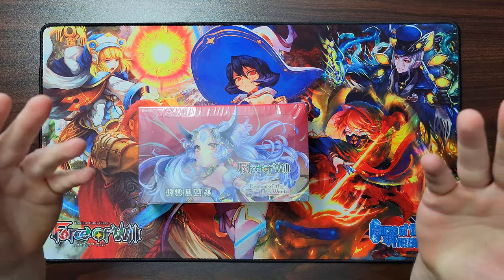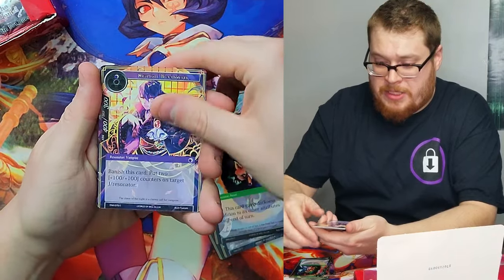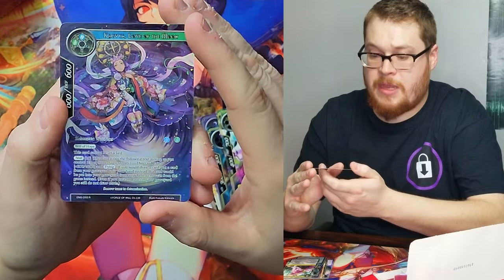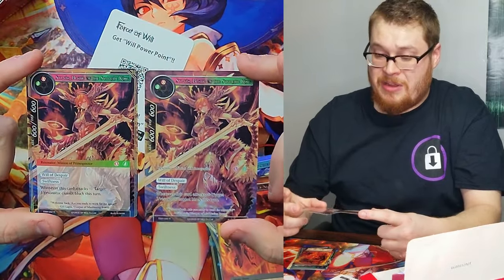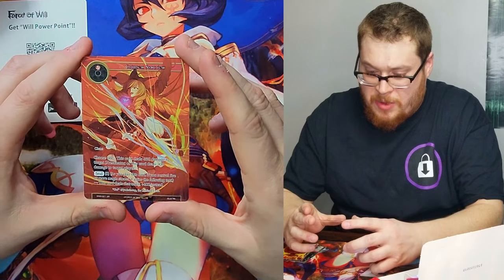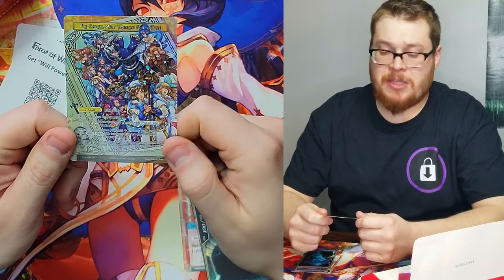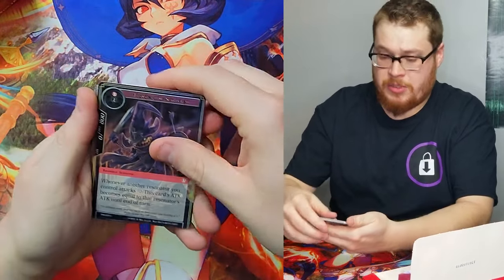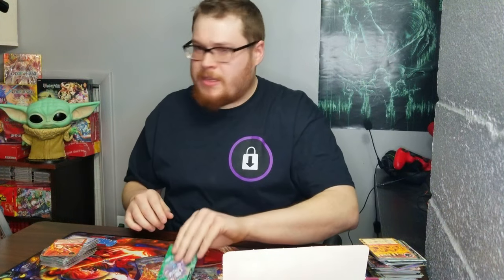BAND CAMP!! Alternate Art Search! - Echoes of the New World Unboxing | Force of Will TCG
The Overhead Camera Footage was not up to my standards unfortunately. ill be making adjustments for the next video. Also the 4k gave me a lot of trouble so we got some nice QHD for this one.